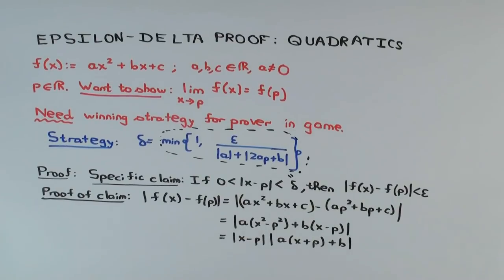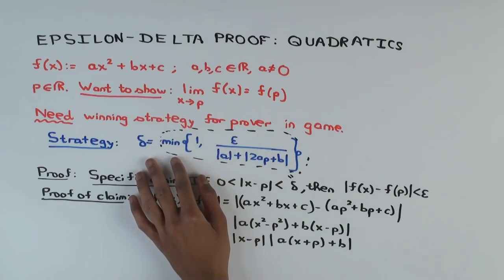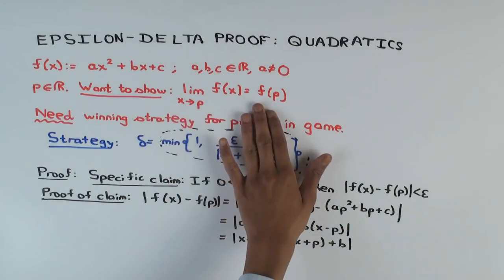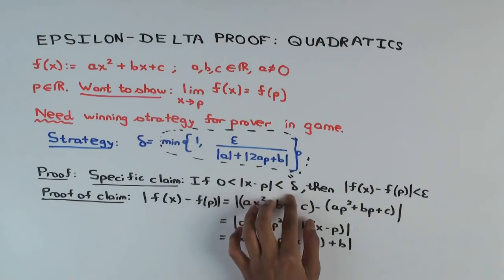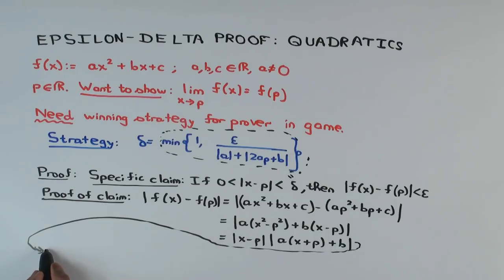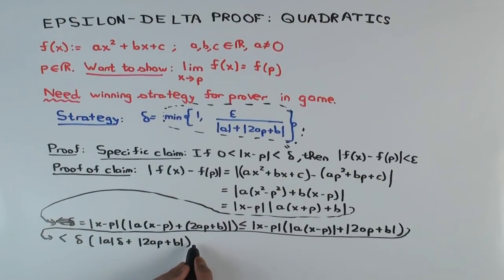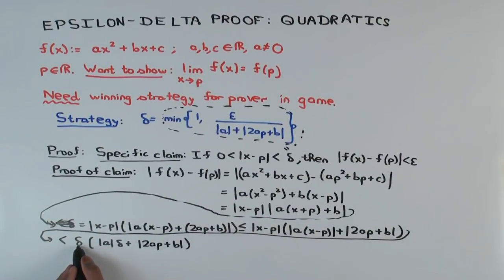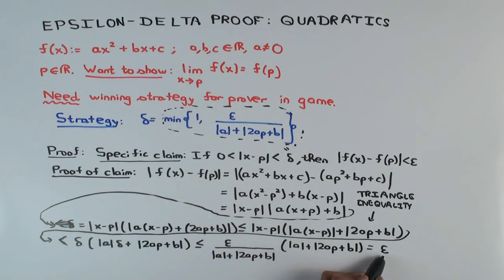Epsilon delta strategy for quadratics (part 1, generic case)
Video created by Ruinan Liu and Vipul Naik.